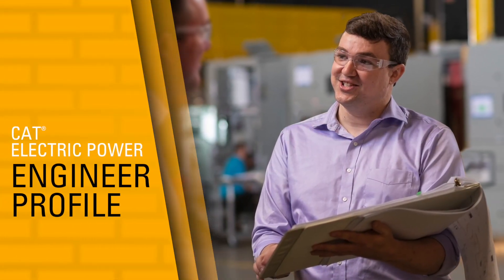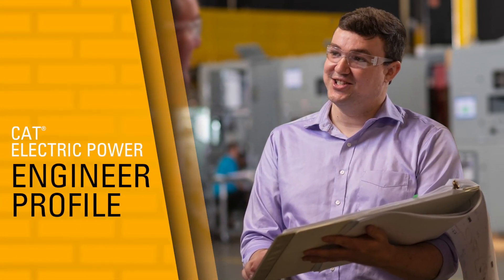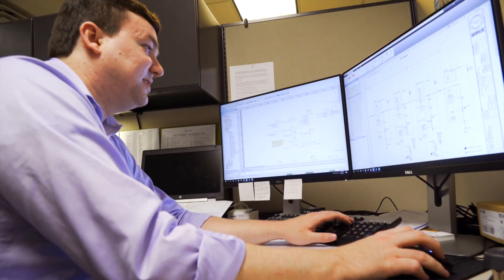Engineering Profile: Jeremy Deremer - Switchgear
As a switchgear design engineer for Caterpillar, Jeremy Deremer loves finding solutions to new challenges. Learn how Jeremy and his team are focused on making every project the best it can be.

Engineering has always been a Caterpillar core competency. Now, you can see what it’s like to be an engineer as part of the Cat® Electric Power division.